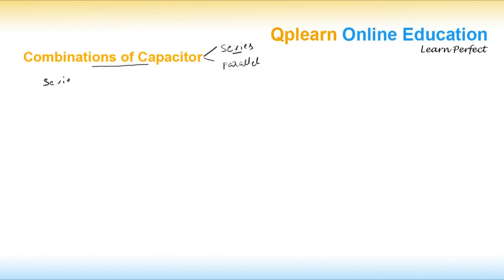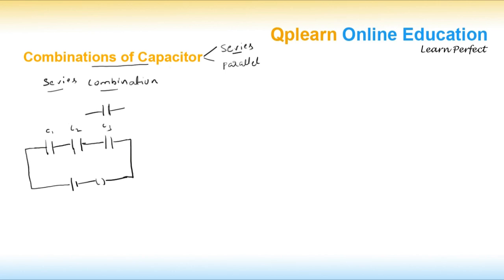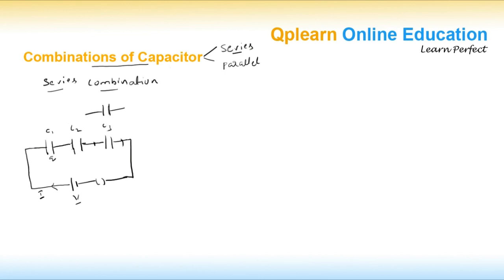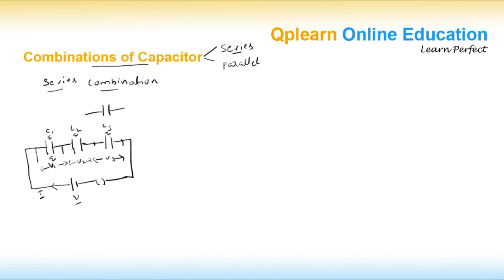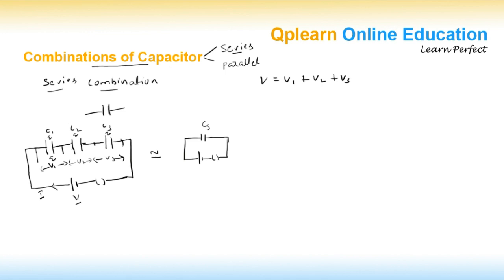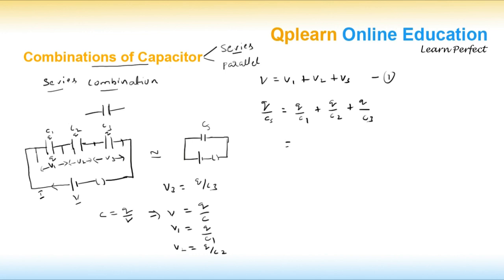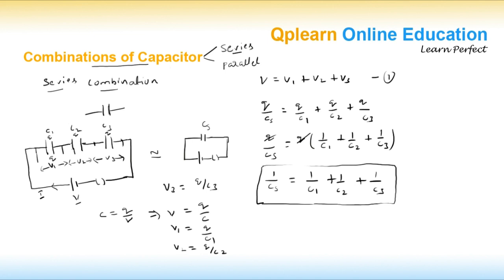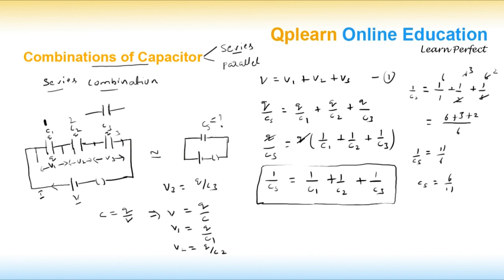Series combination of capacitors | Combinations of capacitors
This topic focused on a combination of capacitors in the particular series combination of the capacitor, due to series combination voltage or potential difference is different across each capacitor, and flowing of charge is the same in all the capacitors.
then derive the formula of the series combination of capacitors.

By angadi prakash
qplearn